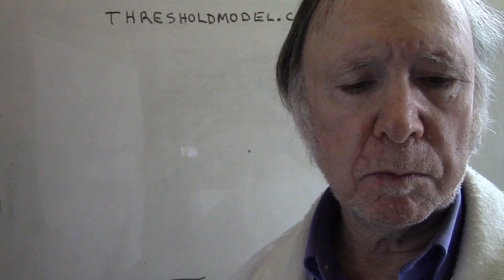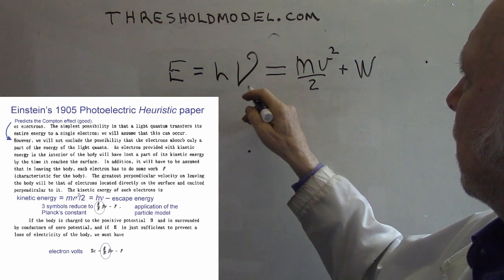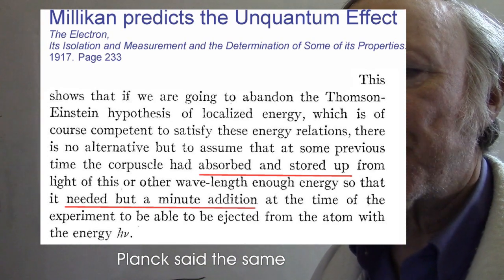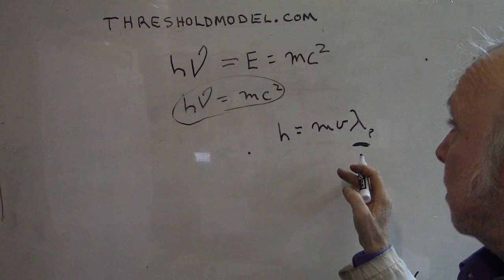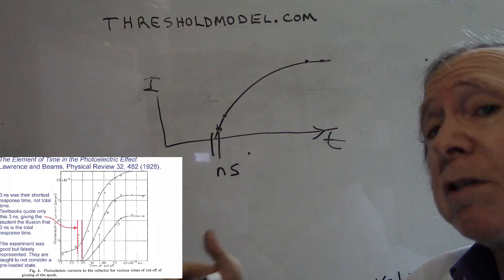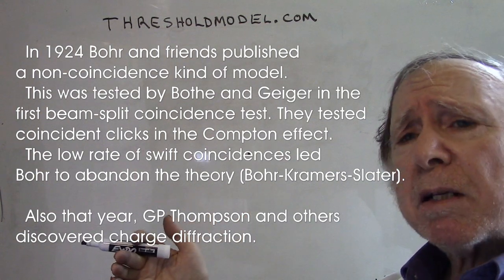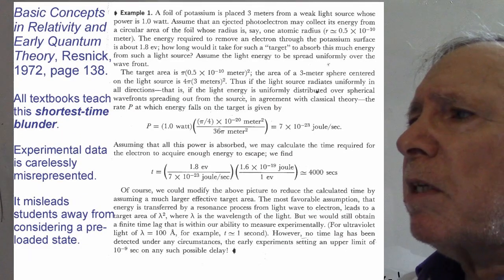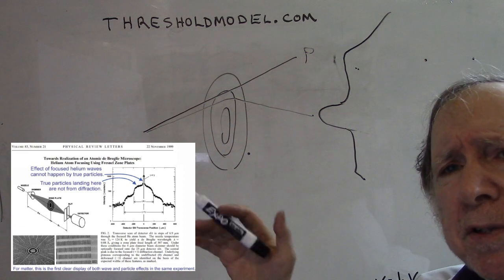A Critical History of Quantum Mechanics and Wave-Particle Duality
Here I identify key assumptions and experiments in the evolution of quantum mechanics. QM usually works but suffers from the measurement problem.   The measurement problem is about how they think a photon goes one way or another at a beam splitter.  QM and the experiments (seemingly) insist that once a detector goes click one-way, the other-way click is instantaneously eliminated from happening.  It is generally not known that Lorentz, Planck, Einstein, Sommerfeld, Debye, Schroedinger, and even Bohr argued against and devised alternatives to QM for good reasons.  Our critical history examines energy conservation, photoelectric effect, Compton effect, and tests of the photon model.  My theory and extensive original experiments support the contrarian view expressed here.  Many have tried to resolve the measurement problem  (wave-particle duality) but they did not argue,  as I do,  from history, theory, and original experiments.  This video is the history part.

I made a mistake at Lenard. His trigger hypothesis was about energy from nuclear decay.  Also, Einstein derived the use of energy proportional to light frequency in his own way.  I elaborate on these details in the slides PDF.

The slides in this video are too detailed for normal viewing.   It is best to either pause the video for each slide or download and print them from this link:

Thank you, Eric S Reiter, Unquantum Laboratory, California.